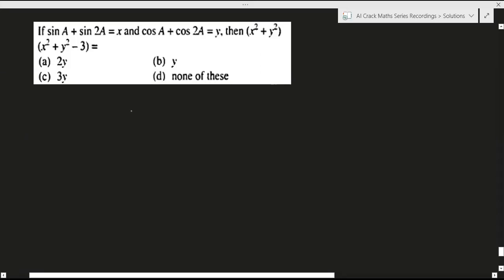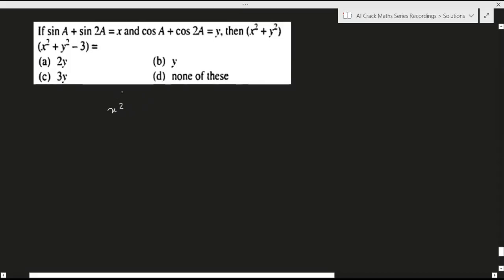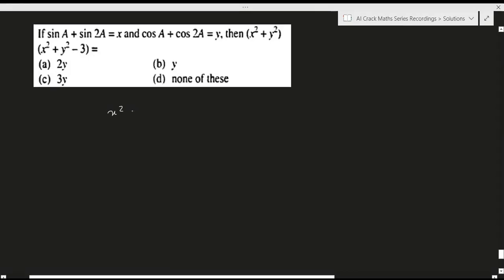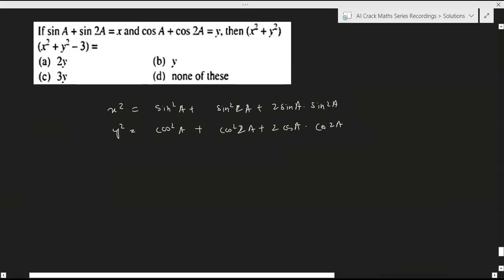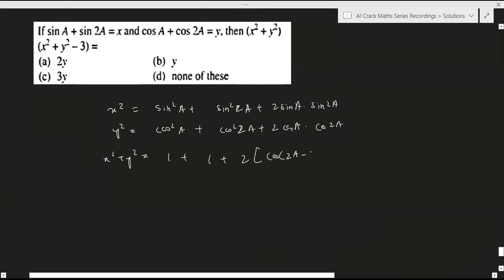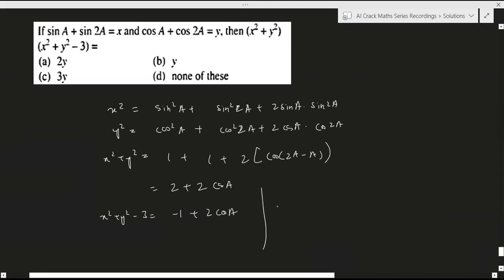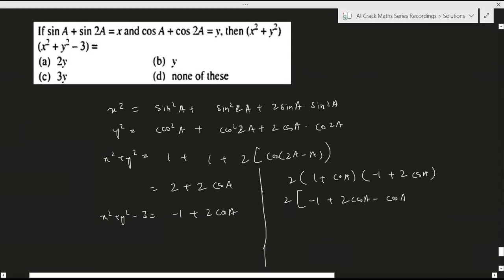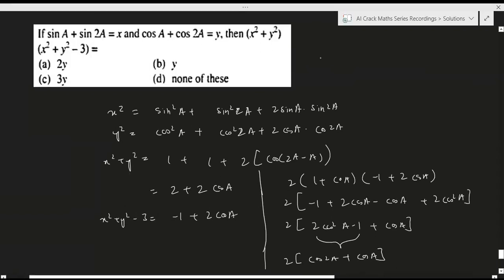PGDBA 2023 Preparation | Question of the day 6 | Solution | AI Crack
This is the solution video for Question 6 of the QOD series by AI Crack.